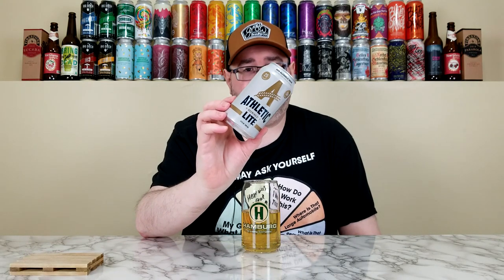Athletic Lite | Athletic Brewing Company | Non-Alcoholic Beer Review | #14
In this review, I'm going to take a look at another non-alcoholic beer on the channel, and it comes from the Athletic Brewing Company (@AthleticBrewing), and it's their Athletic Lite, which is a non-alcoholic American Light Lager.  This one was recommended to me by a viewer of the channel, Derrick, (@Derrick-b9r), so I thought I'd grab a can of this and give it a go.  Let's see how it is!

Commercial Description:

Athletic Lite is a light brew, completely reimagined.  It's classically simple but expertly crafted with 25 calories, and 5 carbs.  We brewed it specifically for the sport of life and all the good times that come with it.

Pertinent Information:

Brewery - Athletic Brewing Company (Milford, CT & San Diego, CA)
Beer - Athletic Lite
Style - Non-Alcoholic American Light Lager
ABV - 0.5%
IBU - 20
Canned On Date - 07/07/23 (Approximately 4 1/2 months old at the time of review)